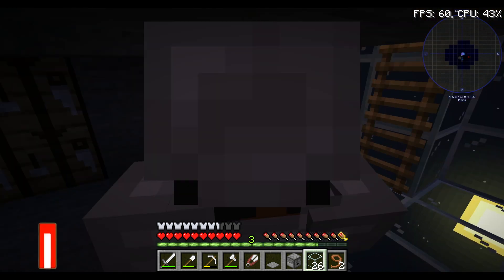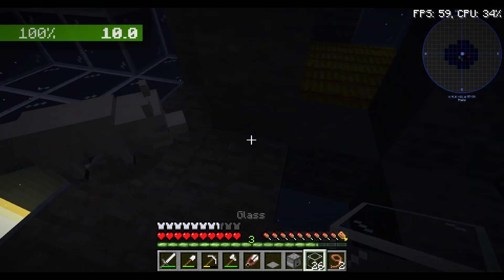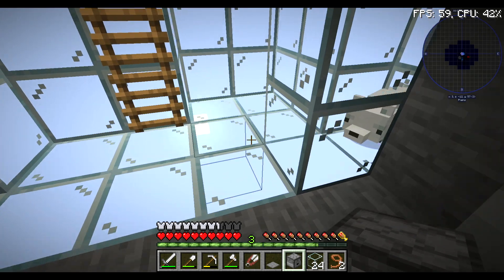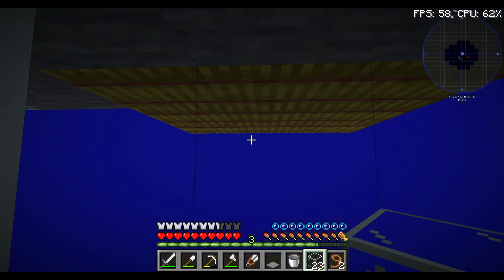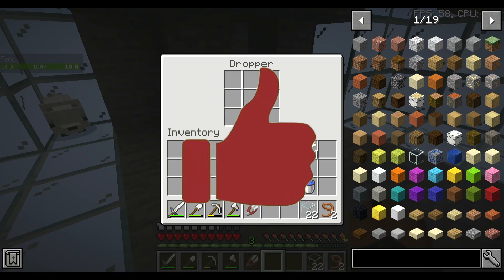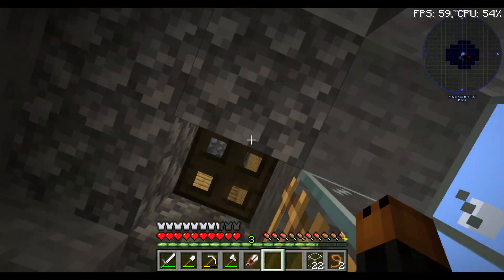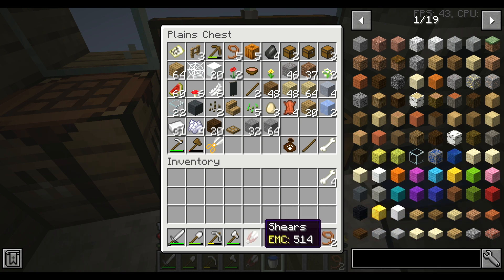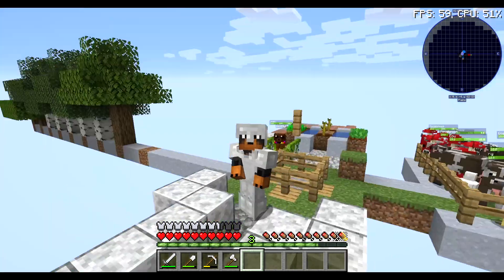Minecraft Surviving On One Block With Sosij 17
LJ Gaming Minecraft One Block survival challenge with Sosij. The adventure and challenges continue in this episode, part 17.

If you have just clicked on this video but not seen this series from the start, then please click on episode 1 below to see my, LJ Gaming adventures with Sosij on One Block is my new survival map in which I stand on a lonely block floating in the void with Sosij. I can mine the same block over and over, and it gives you basic materials that slowly become better and better. I go through certain phases, and the infinite block slowly upgrades to better blocks, chests and new mobs!

PC Platform - One Block MC By: W4R_P1G369, Normal World Mod Pack - Twitch - Gamemode creative: Updated: 24/06/2020, Version: 1.1.0, Minecraft Version: 1.15.2, (modded) forge-31.2.9